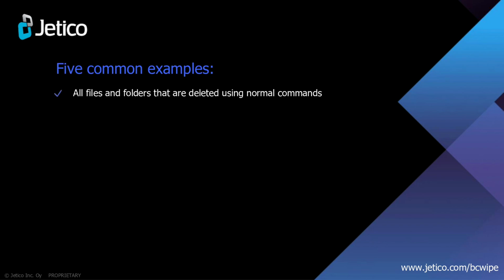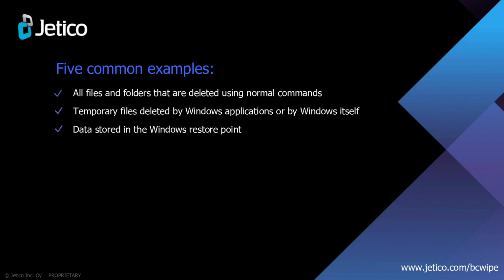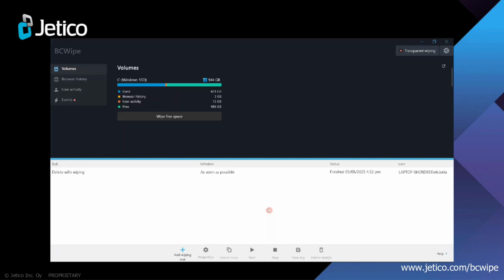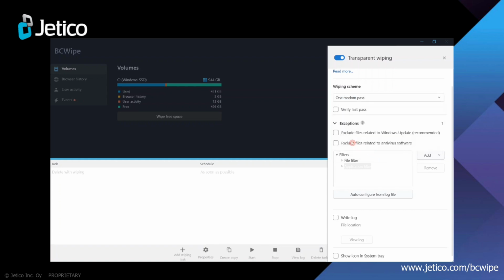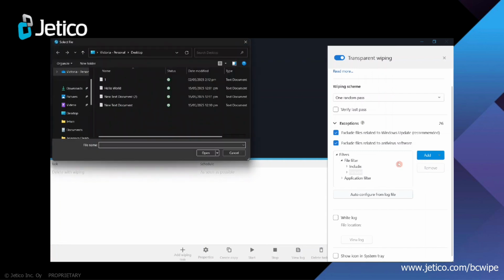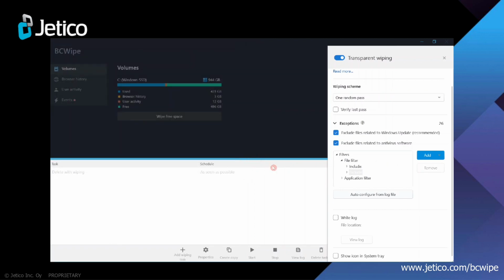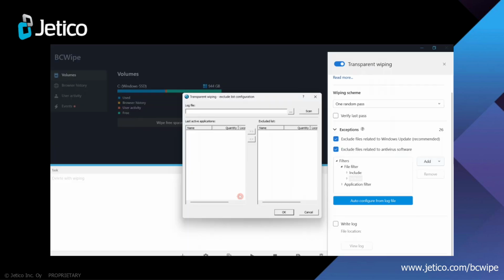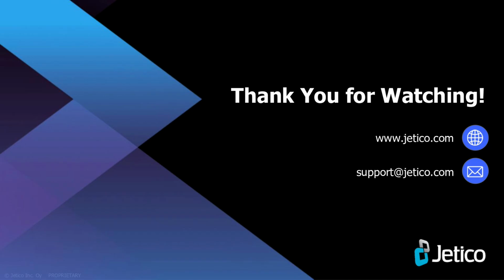Transparent Wiping with BCWipe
This video tutorial shows you how to use Transparent Wiping with BCWipe to automatically erase deleted files, temporary files and other sensitive data beyond recovery. You’ll learn how to configure include/exclude lists, apply wiping schemes, and use the auto-configure utility to gain full control over what gets securely wiped in the background.

🧹 Transparent Wiping ensures that sensitive data, like files in the recycle bin or deleted by applications, is securely erased without requiring manual action.